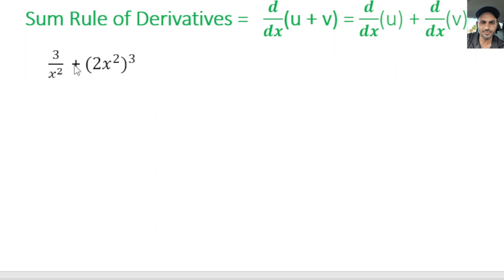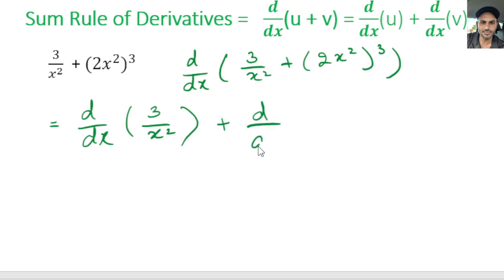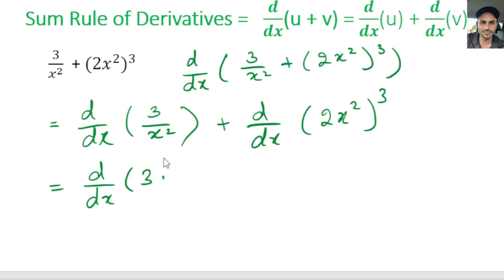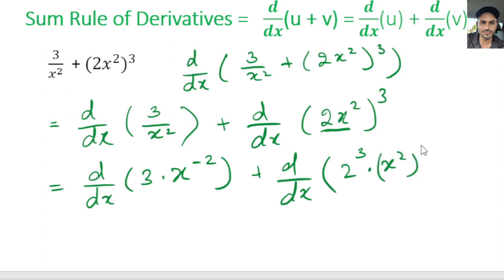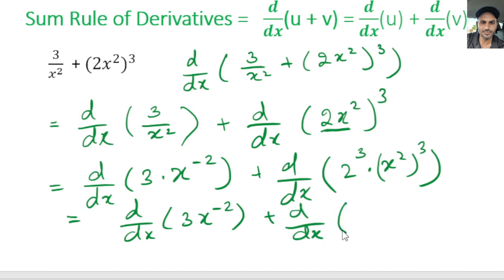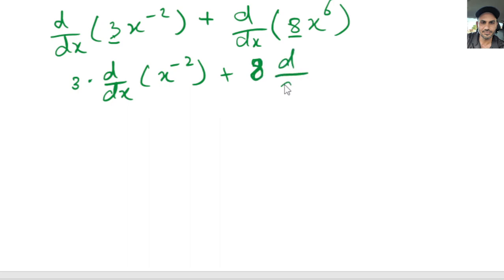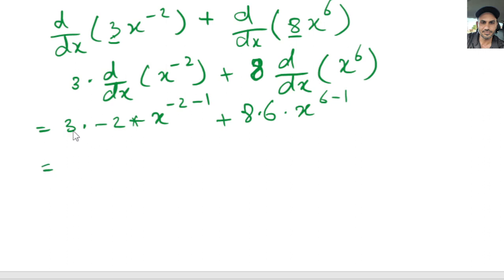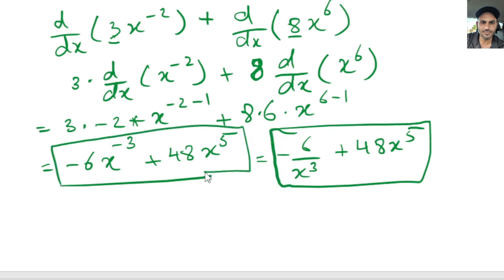Sum Rule of Derivatives property. Part 3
This video shows how to apple Sum Rule of Derivatives Property to a function and solve for its derivative